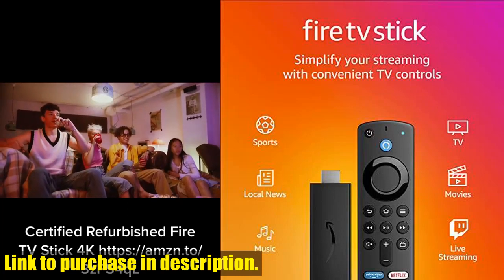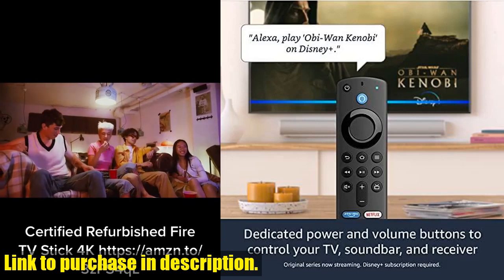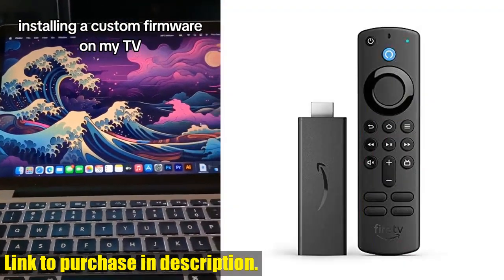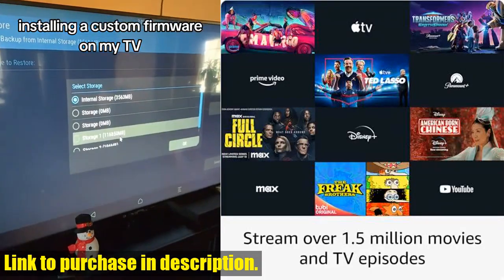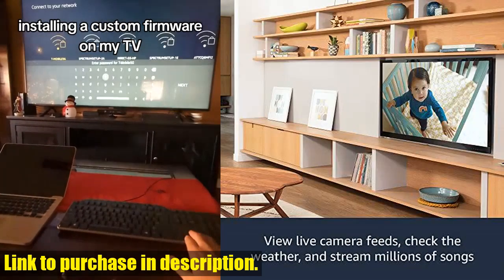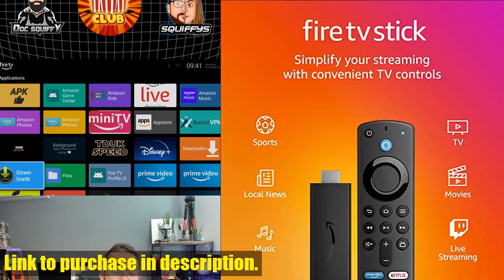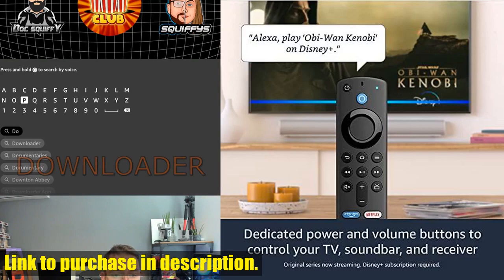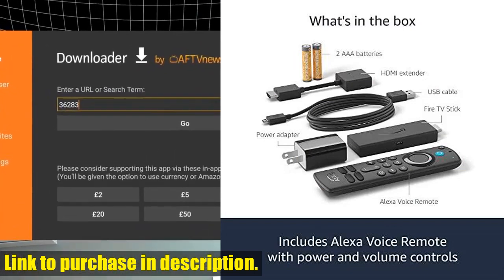Buy Certified Refurbished Fire TV Stick with Alexa Voice Remote (includes TV controls), HD streaming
Buy and Review Certified Refurbished Fire TV Stick with Alexa Voice Remote (includes TV controls), HD streaming device on AMAZON Shop

PURCHASE LINKS:

- Certified Refurbished Fire TV Stick with Alexa Voice Remote (includes TV controls), HD streaming device

Are you tired of lagging, slow streaming devices? Well, look no further! The Certified Refurbished Fire TV Stick with Alexa Voice Remote is here to save the day. This HD streaming device has been refurbished, tested, and certified to look and work like new, and comes with the same warranty as a brand-new device. With 50% more power than the 2nd generation Fire TV Stick, you will experience fast streaming in Full HD quality. The Alexa Voice Remote allows you to control power and volume on your TV and soundbar with a single remote, making your streaming experience even more convenient. Plus, with access to over 1 million movies and TV episodes from popular streaming services like Netflix, Prime Video, and Disney+, as well as free access to over 200,000 movies and TV episodes from ad-supported streaming apps like IMDb TV and Pluto TV, the entertainment possibilities are endless. And for music lovers, you can stream from Amazon Music, Spotify, Pandora, and more. With the Fire TV Stick, less clutter and more control are guaranteed. So, why wait?